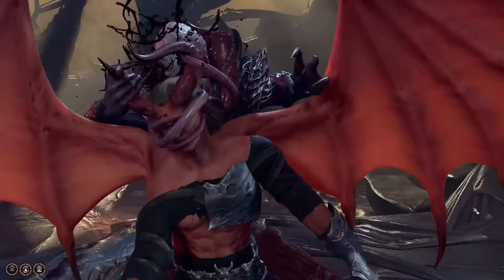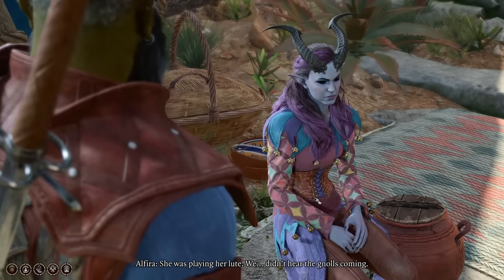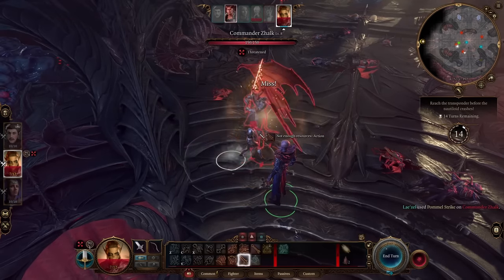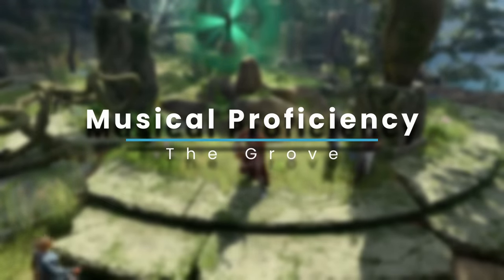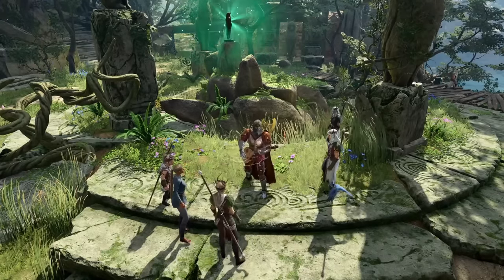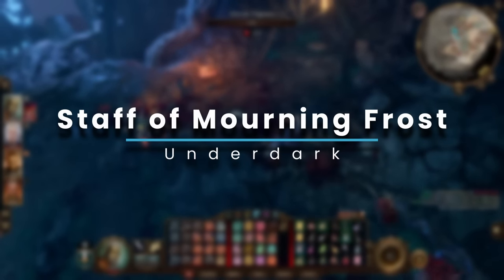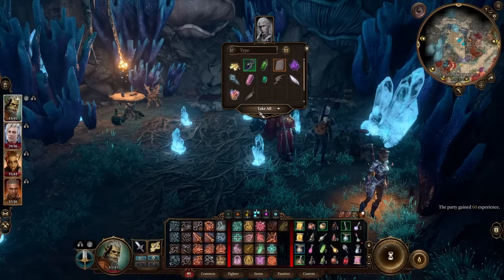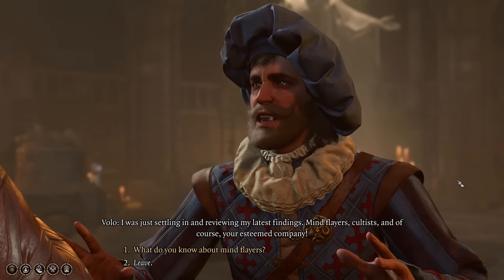Don't Miss These 9 Things in Act 1 of Baldur's Gate 3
Today I run you through 9 awesome things you don't want to miss in Act 1 of Baldur's Gate 3! There are obviously some minor spoilers, I tried to keep actual narrative spoilers out of it as much as I could, while still giving you useful info! From Weapons to side-quests, I've got you covered with 9 primary things and some extra bonus tips on top of that!

Intro: 00:00
Everburn Blade 00:44
Free Musical Proficiency 02:08
Kagha's Secrets 02:51
Findal & Padirna 03:32
Vision of the Absolute 04:09
The Necromancy of Thay 05:29
Ocular Upgrades 07:30
Become God 08:23
Staff of Mourning Frost 08:53